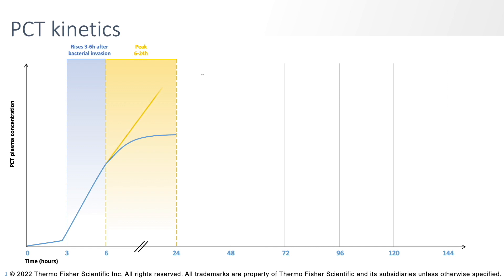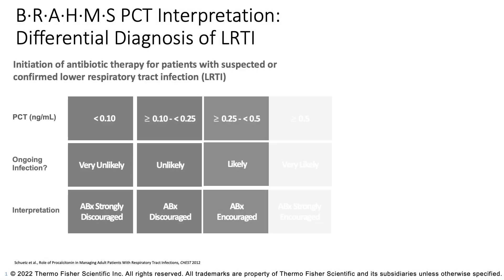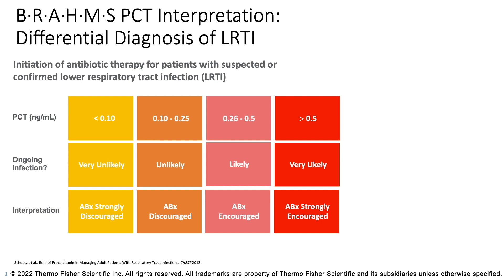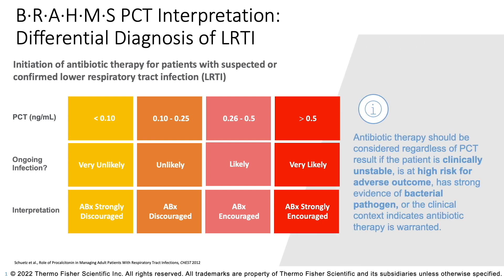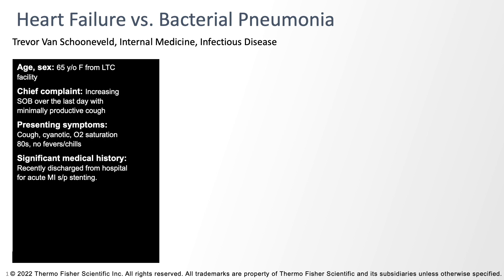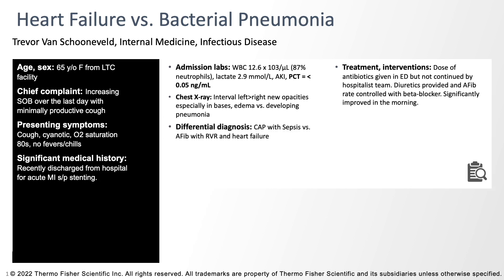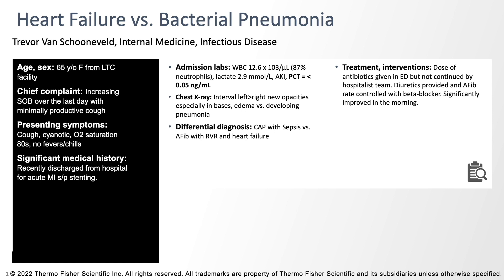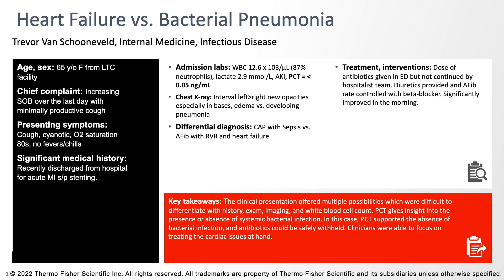Patient case study: heart failure or bacterial pneumonia?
Trevor van Schooneveld, MD, discusses how to use patients’ procalcitonin levels to know when it’s safe to discontinue antibiotics.